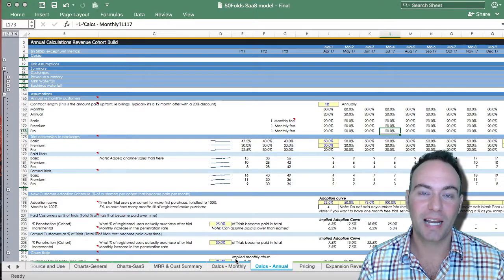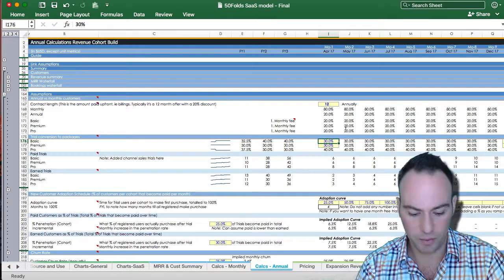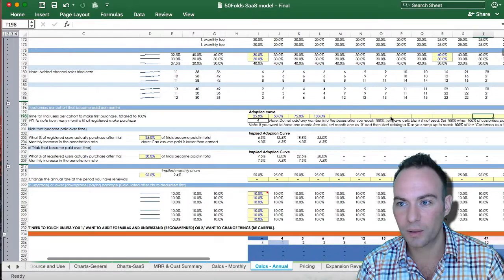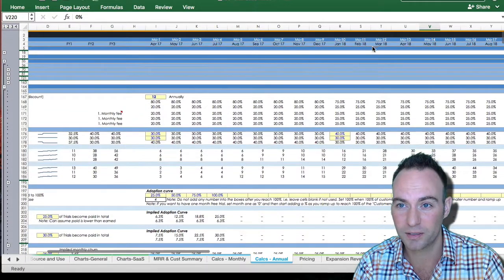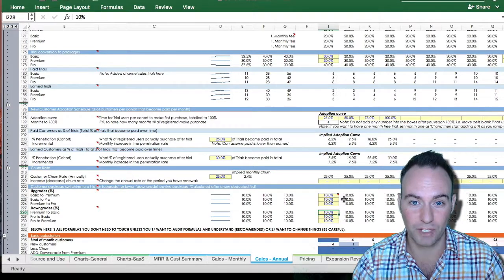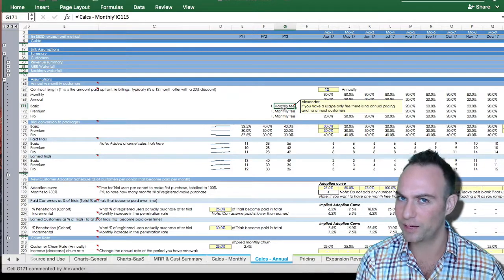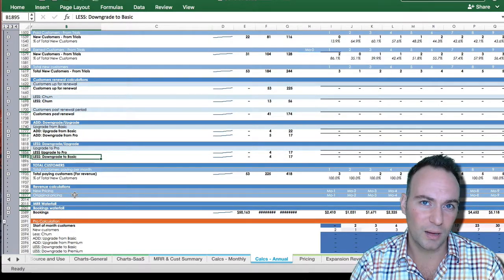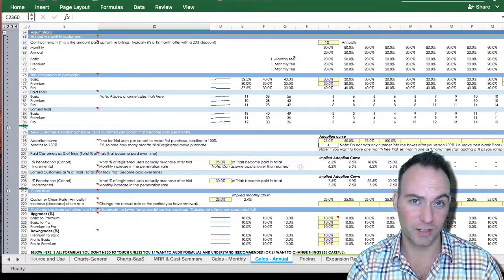Annual Revenue Forecast Calculations for SaaS Fundraising Excel Template | 50Folds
This explains the general and SaaS charts for founders building a SaaS startup and using the 50Folds Fundraising Template.